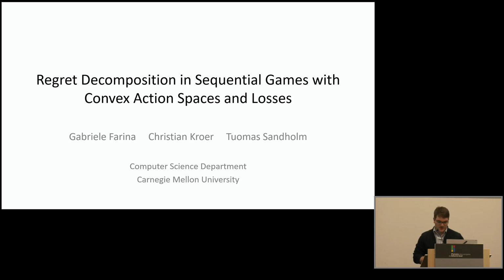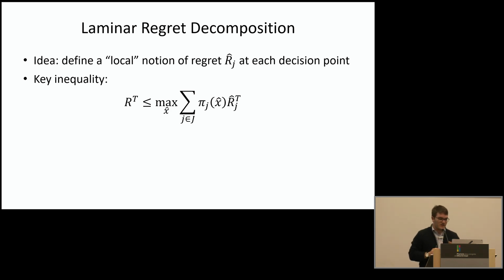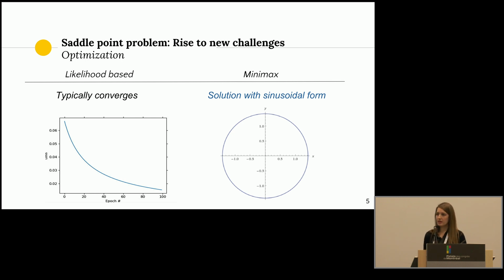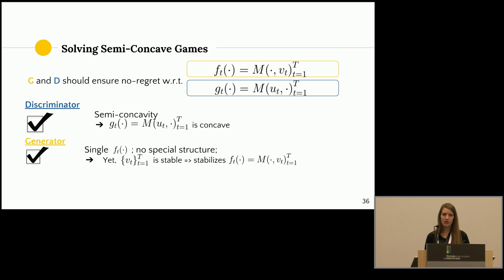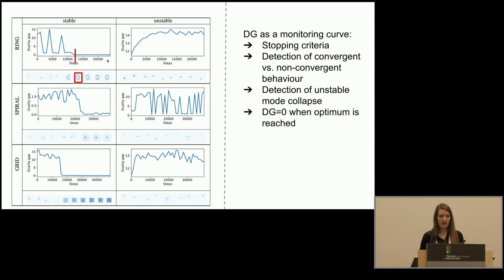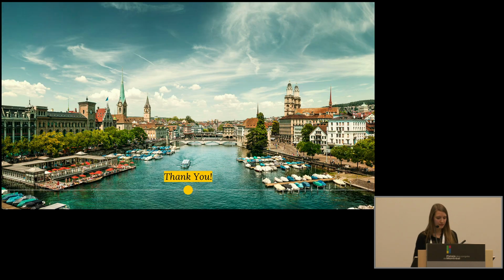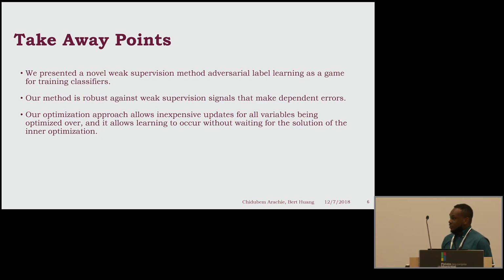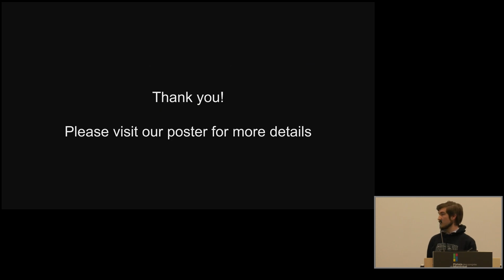Afternoon session: 3:30 to 4:30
Afternoon session of the Smooth Games Optimization and Machine Learing Workshop